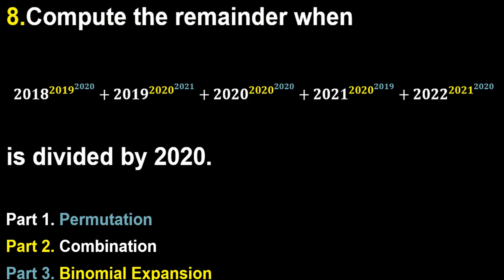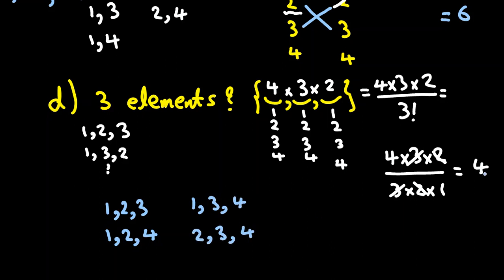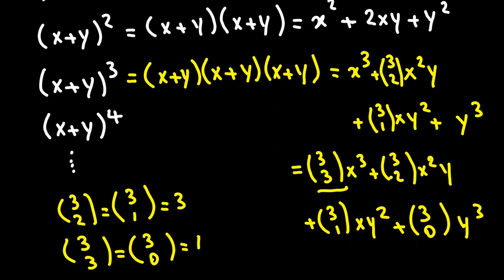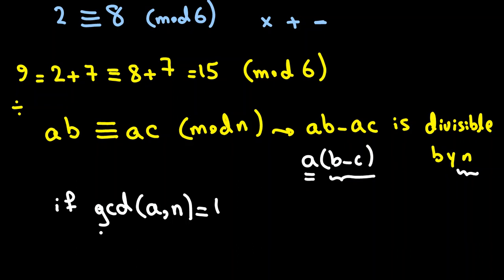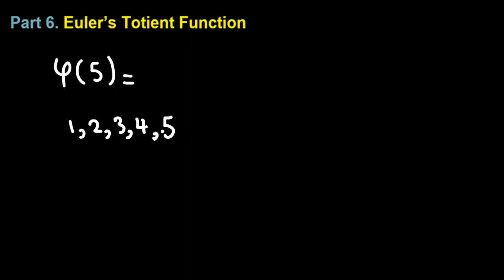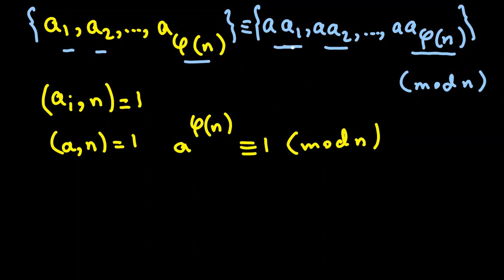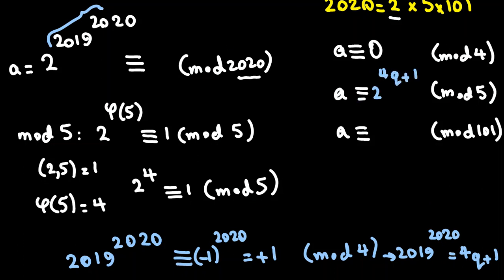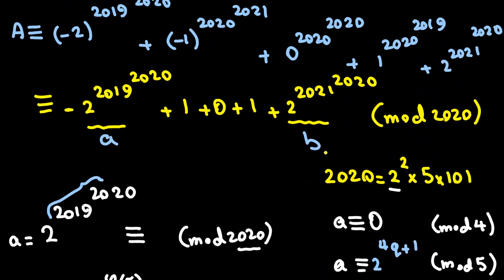Again and again Euler came to help SMT Stanford Math Tournament Solutions Questions Theorem Totient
Timecodes
0:00 - Intro
1:10 - Part 1. Permutation
3:13 - Part 2. Combination
10:31 - Part 3. Binomial Expansion
16:13 - Part 4. Congruence Properties (Modulo)
23:18 - Part 5. Application of Congruence
28:25 - Part 6. Euler's Totient Function
30:51 - Part 7. Euler's Theorem
38:13 - Part 8. Solve the Problem

Authoring and Proposing:
-Author of two international papers:
1."Diffusion-Based Nanonetworking : A New Modulation Technique and Performance Analysisi," IEEE Communication letter soon, 2013
2."Deteccting Matrices for random CDMA systems", 20th International Conference onTelecommunications,ICT 2013